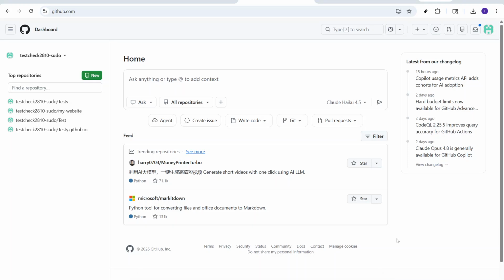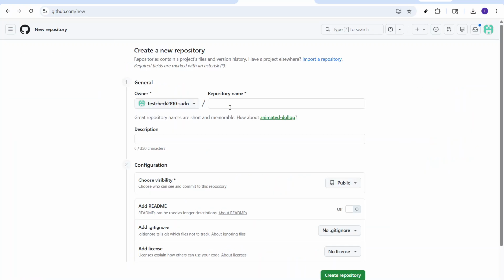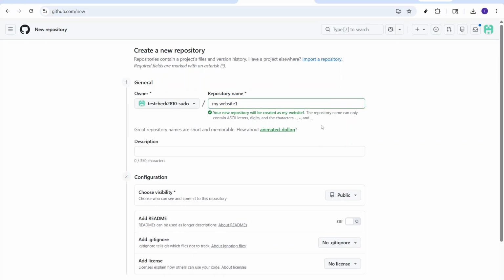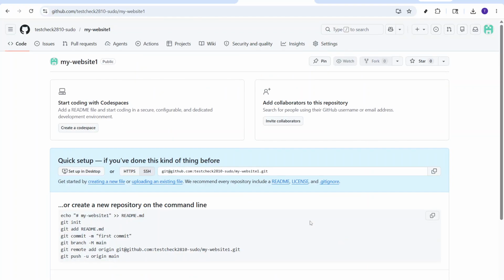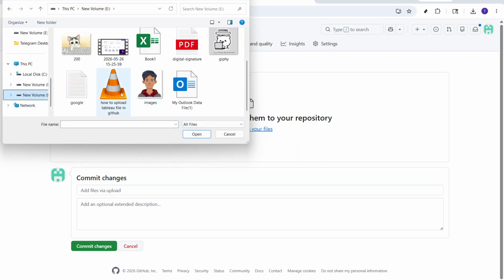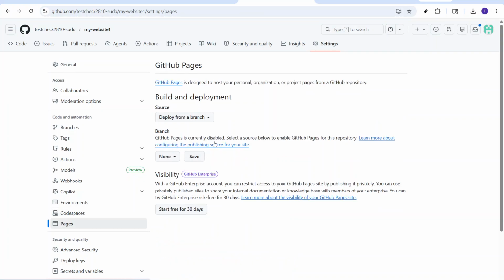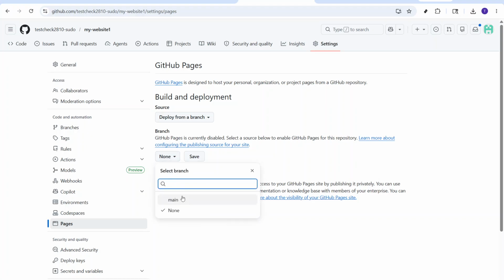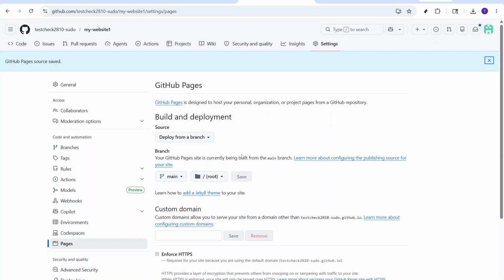How To Create A Page on GitHub